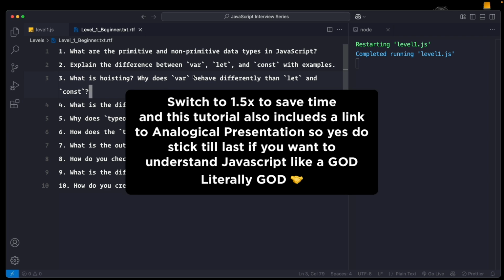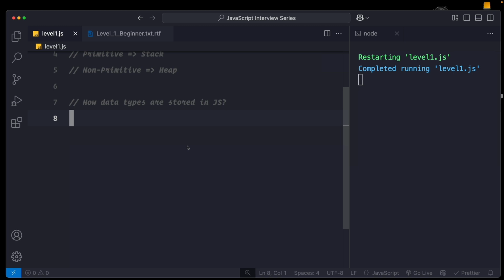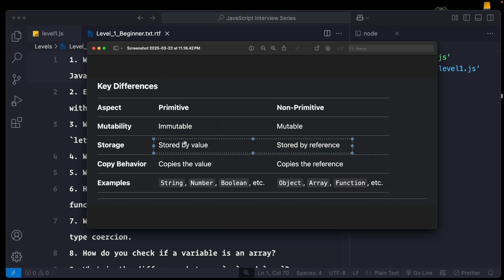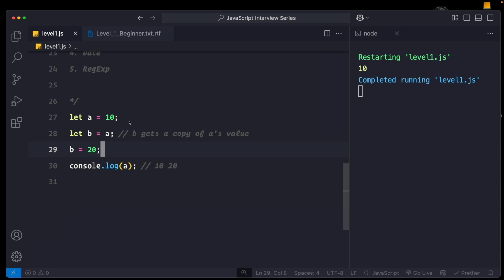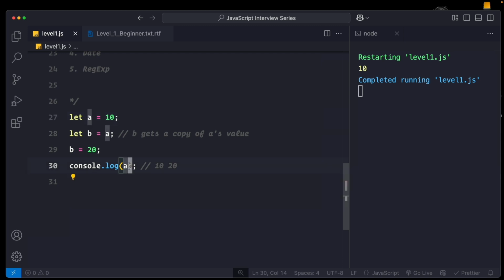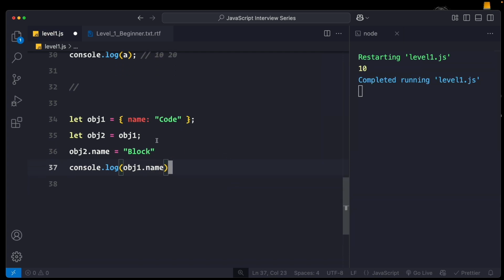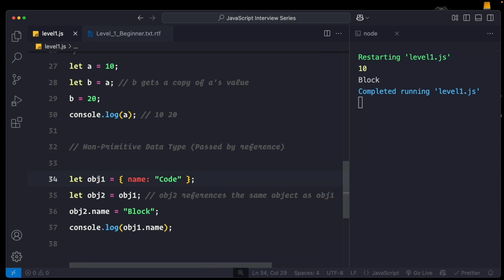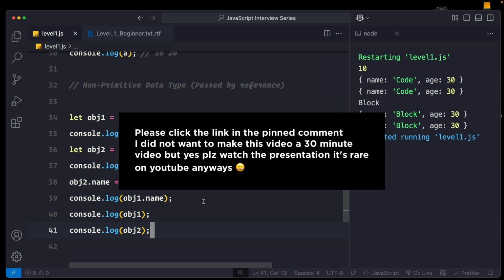Primitive and Non Primitive Data Types in Javascript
Primitive vs Non-Primitive Data Types | JavaScript Interview Series
Backend Coming Soon 👉

🎥 Welcome to the JavaScript Interview Series! In this video, we’ll cover one of the yet crucial topics for JavaScript interviews: Primitive vs Non-Primitive Data Types.

🔍 What’s Inside:
- Primitive Data Types: String, Number, Boolean, Undefined, Null, BigInt, Symbol.
- Non-Primitive Data Types: Object, Array, Function, Date, RegExp.
- Key Differences: Pass by Value vs Pass by Reference.
- Interview Tips: Common questions and how to answer them confidently.

This video is designed to help you ace JavaScript interviews by mastering one of the most frequently asked topics. Whether you're preparing for an interview or brushing up on your skills, this video has you covered.